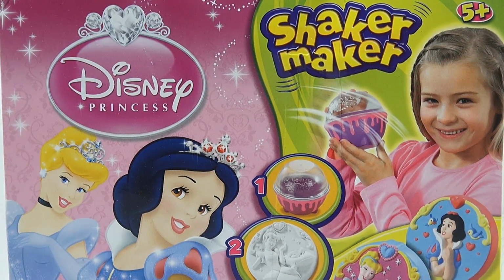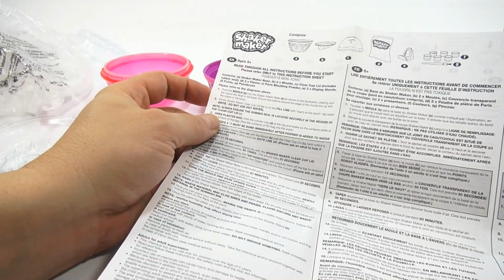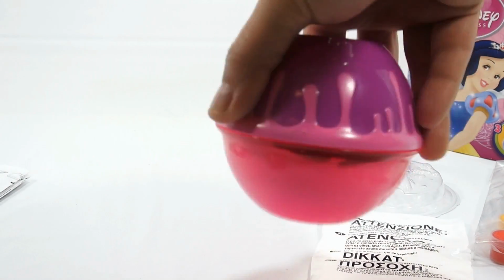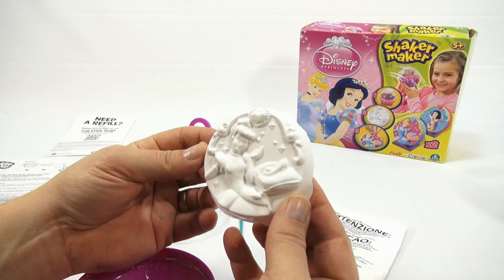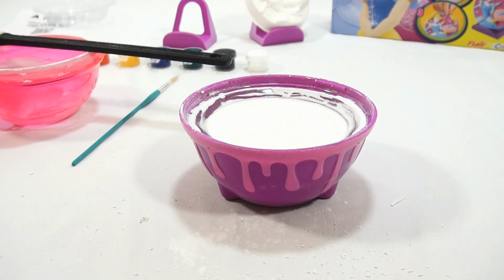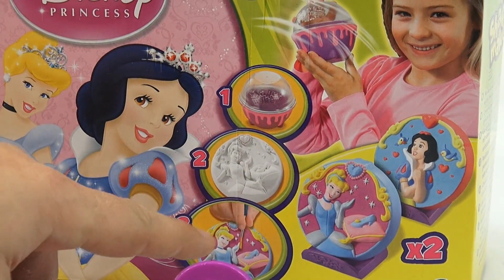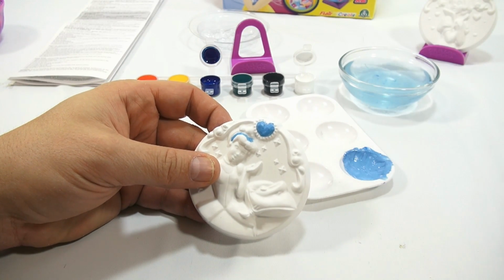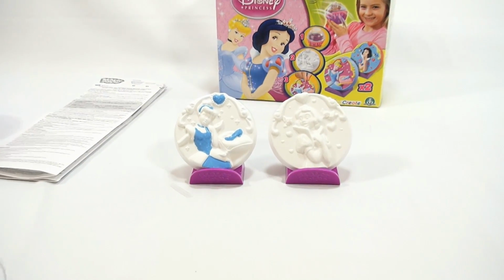Disney Princess Shaker Maker, Cinderella and Snow White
​​​Disney Shaker Maker!  This was my first attempt at making a ceramic figure with a Shaker Maker. I have seen all kinds of Shaker Maker sets.  The Disney Princess set was easy to make and I enjoyed painting it.  Painting is one of the harder things to do for me. Once I started I felt more confident in what I was doing.  Always remember to have fun when you try something new and try not to stress about perfection.

Lucky Penny Thoughts:
LPS-Dave
Later!

[Key points in video]

0:04 Introduction/Package Overview
1:05 Unboxing
1:39 Parts Inventory
3:14 Instructions
4:54 Making Cinderella Mold
7:40 Adding Powder & Shaking
9:45 Removing Lid
11:03 Tamping Down Plaster
12:26 Removing Cinderella Plaster Mold
14:05 Making Snow White Plaster Mold
15:15 Mixing Plaster
16:13 Removing Lid & Tamping
18:23 Removing Snow White Mold
20:44 Painting The Cinderella Mold
29:30 Princess Plaster Molds